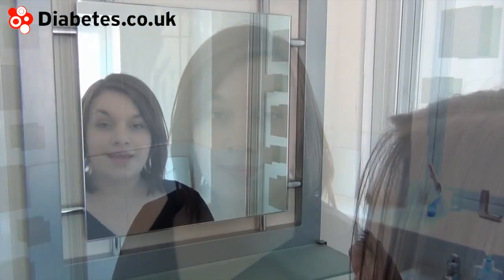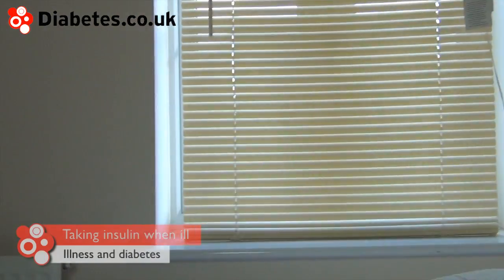Being Ill - Illness and Diabetes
If your blood sugar rises without good reason and stays that way through the day, it could mean you've caught a cold or infection.

The body responds to infections by raising blood sugar, which can be problematic - as well as a surprise - for people with diabetes. It can be quite common for blood sugars to rise in this way even before the symptoms of illness come on.